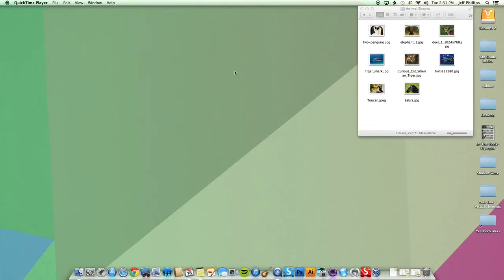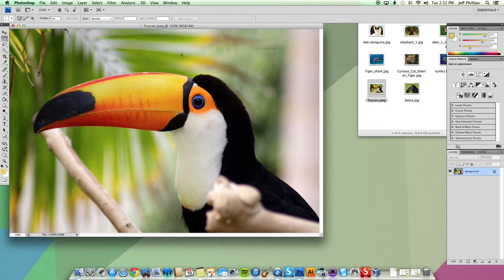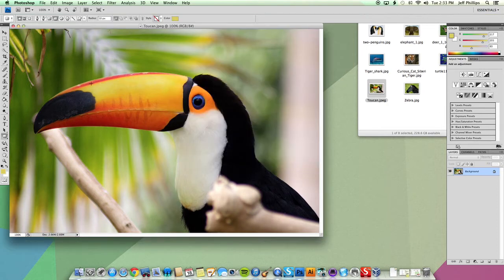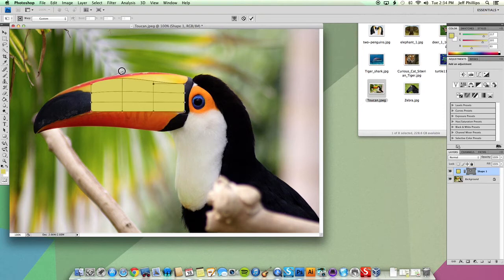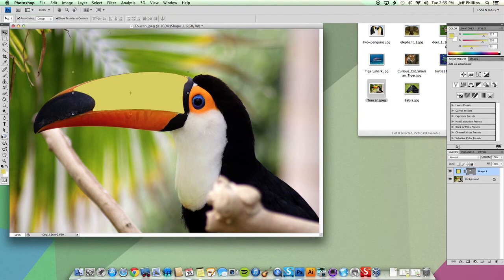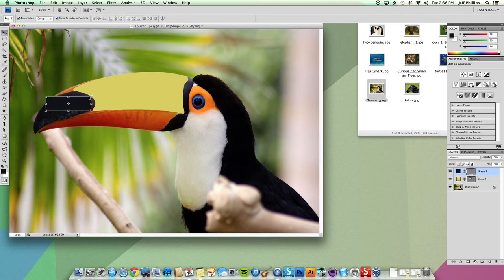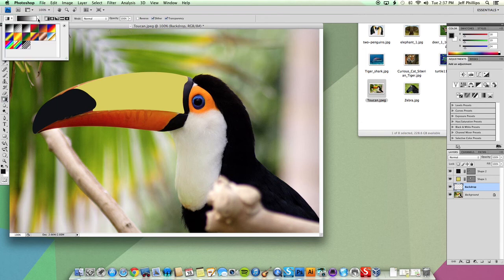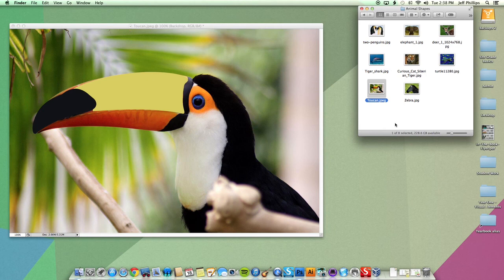Animal Shapes Project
Using the shape tool and the warp effect in Photoshop to create abstract animals.